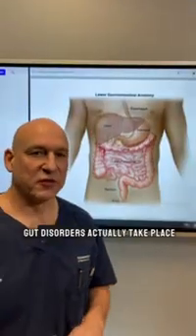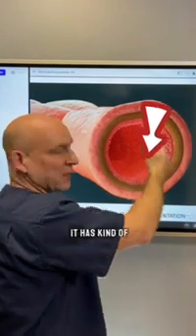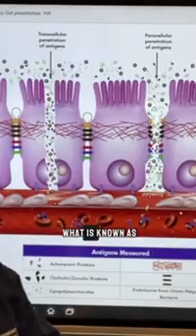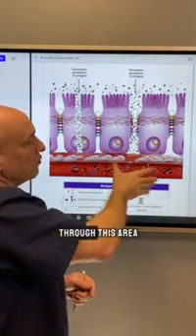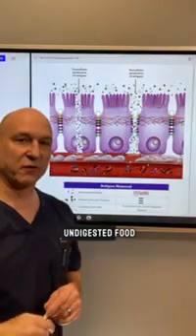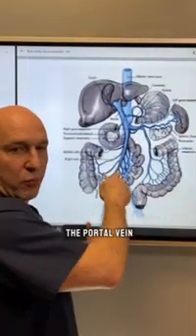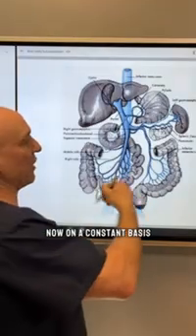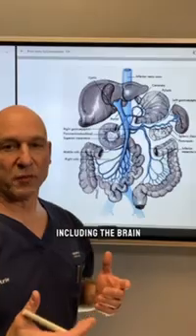Could Your Gut Be Causing Your Joint Pain? | The Hidden Link Explained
Could gut health be contributing to chronic inflammation, joint discomfort, or how well your body recovers?

Joint pain is often associated with injury, arthritis, degeneration, or mechanical stress. However, research continues to examine how factors such as the gut microbiome, intestinal barrier function, immune signaling, nutrition, and systemic inflammation may also influence overall health.

In this educational video, Dr. Brian Petrie discusses the potential connection between gut health and chronic joint symptoms from a functional medicine perspective and explains why looking beyond the painful joint may sometimes provide additional insight into a patient's overall health.

Topics discussed include:

✓ Gut health and intestinal permeability
✓ The gut microbiome
✓ Chronic inflammation
✓ Joint pain and recovery
✓ Functional medicine principles
✓ Nutrition and lifestyle considerations
✓ Healthy aging and metabolic health

At Regenerative Medicine of Raynham, our approach considers the individual as a whole, including musculoskeletal health, metabolic health, nutrition, lifestyle, and other factors that may influence function and recovery.

📍 Regenerative Medicine of Raynham
575 South Street West STE 2B
Raynham, MA 02767